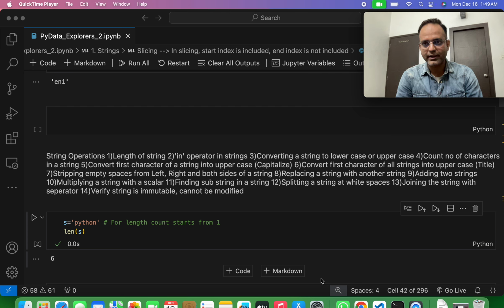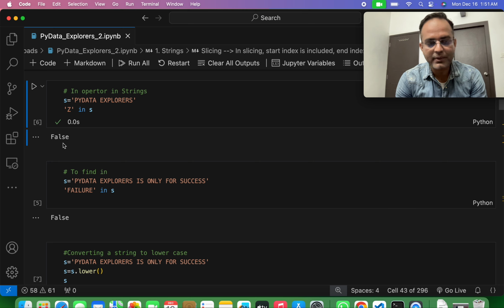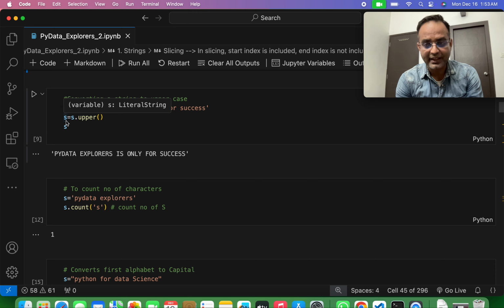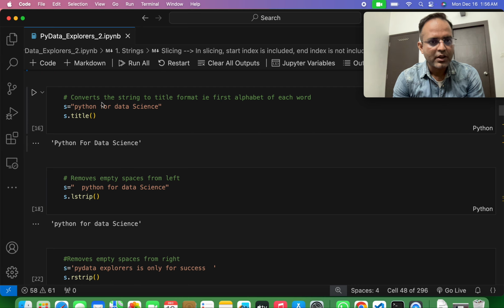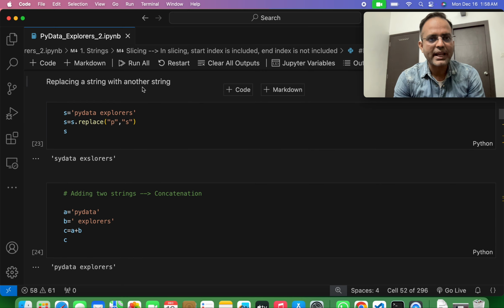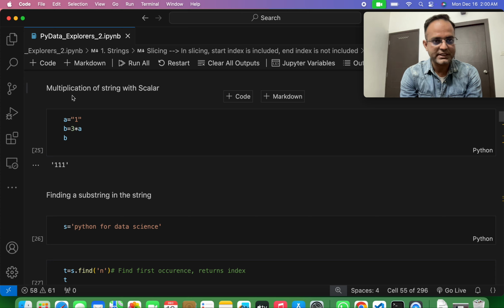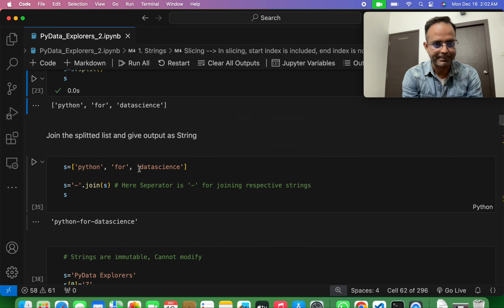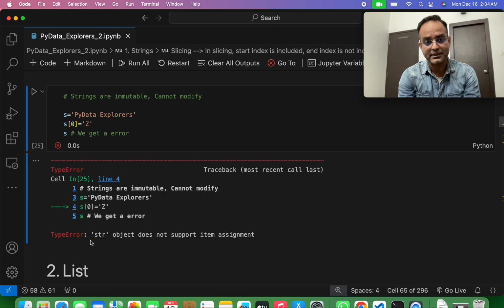6.Strings in Python: A Complete Breakdown